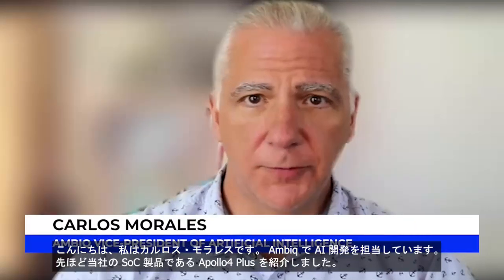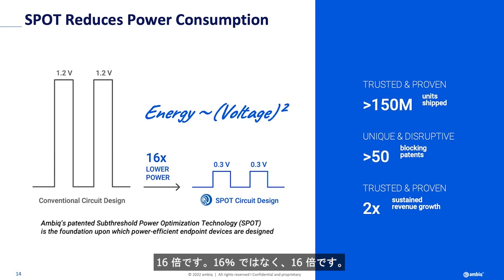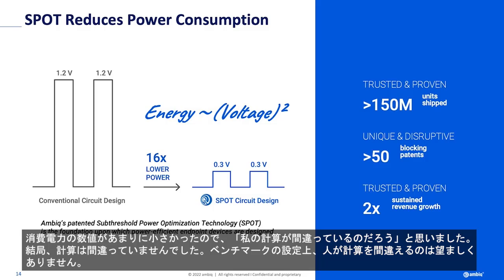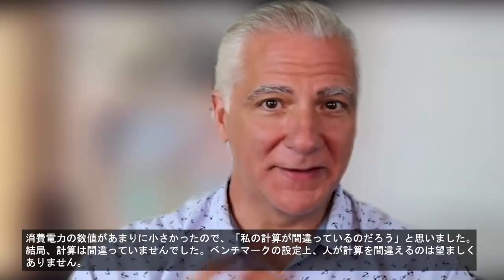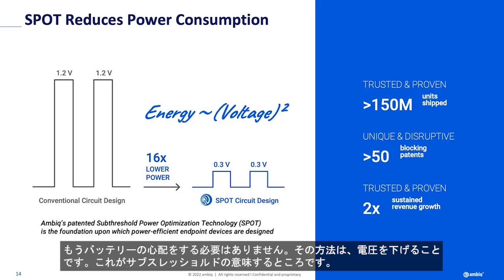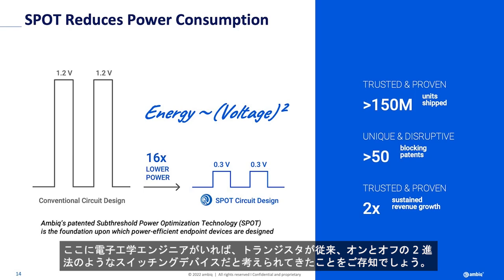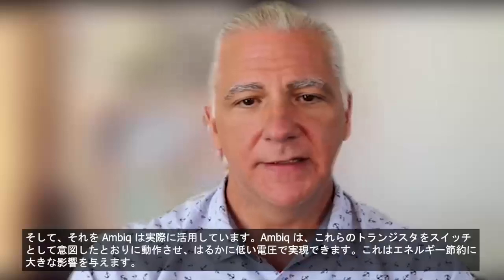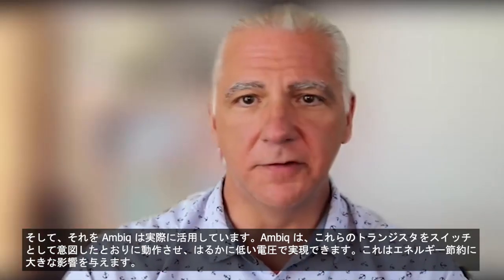AmbiqのエッジAI SoC: SPOTによる消費電力の削減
AIはメモリを大量に消費するアプリケーションで、要件は数百キロバイトから数百ギガバイトに及び、AIコンピューティング中に最も電力を消費するのはメモリアクセスです。このビデオでは、 AmbiqのAI担当バイスプレジデントのカルロス・モラレスが、これらの制約がエッジAIアプリケーションに与える影響と、ウェアラブルの未来を推進するものについて紹介します。

Timestamp:
0:00   Intro
02:14 Outro